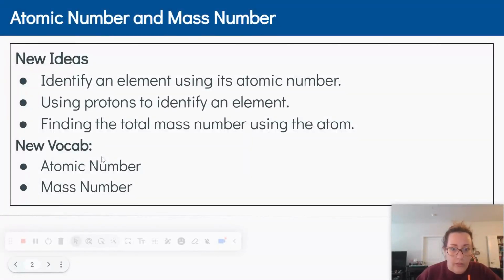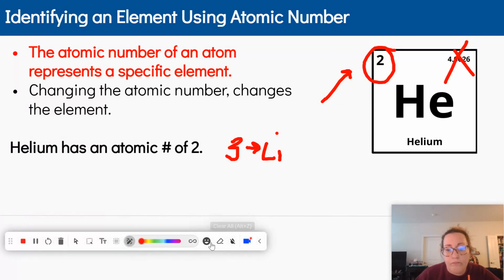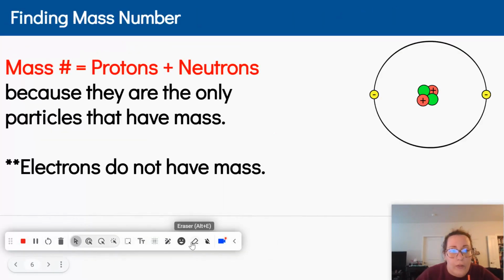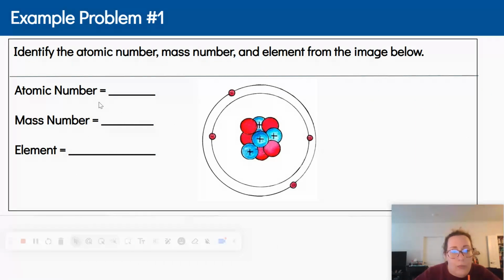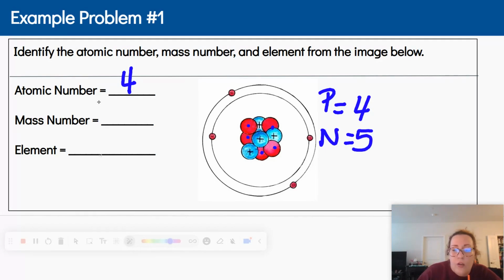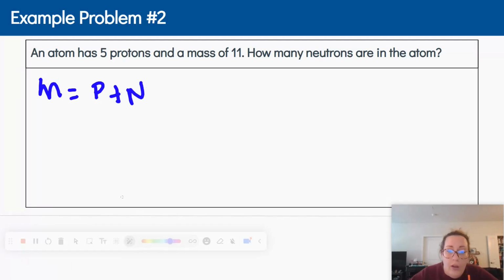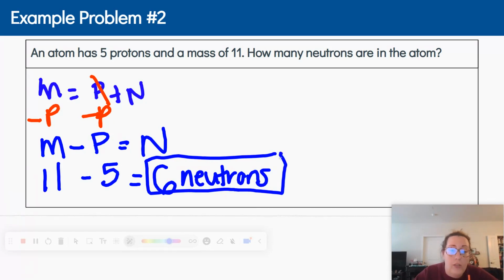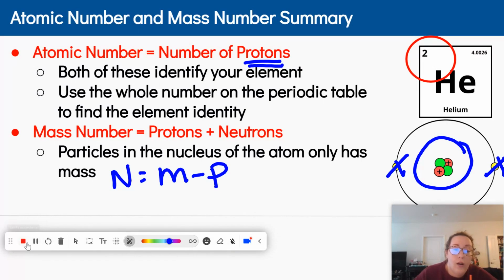2.1.B #1 Atomic # Mass # Guided Notes Video